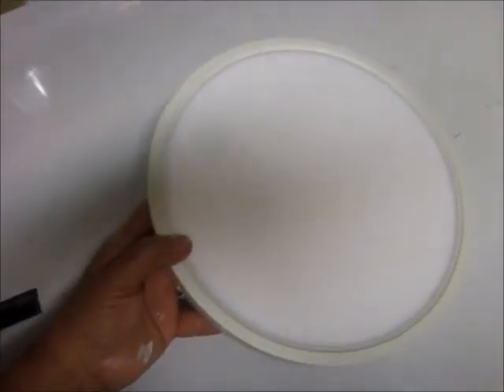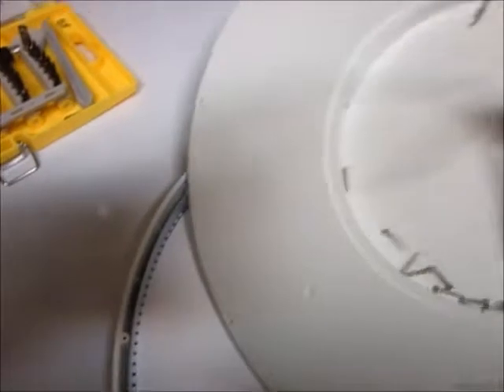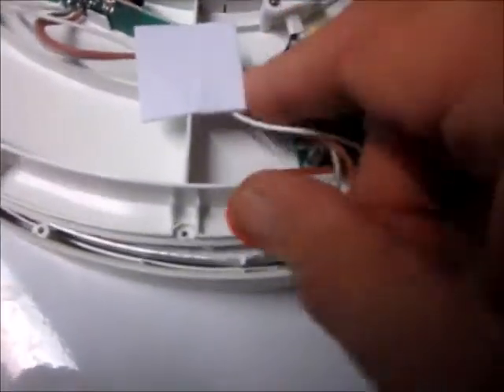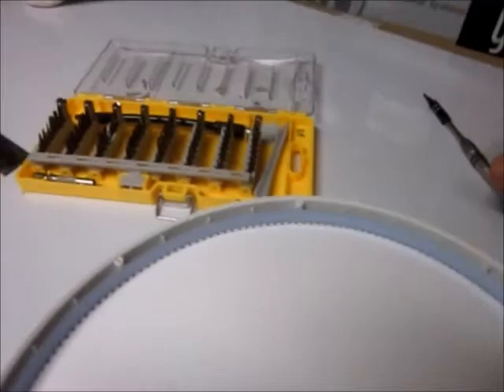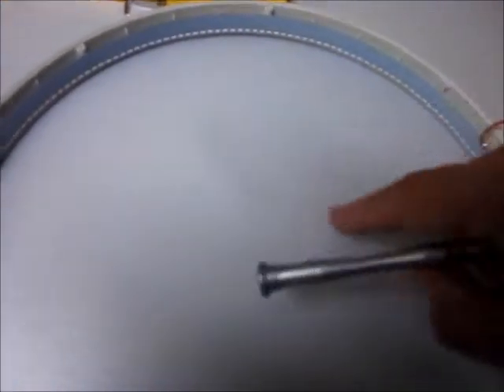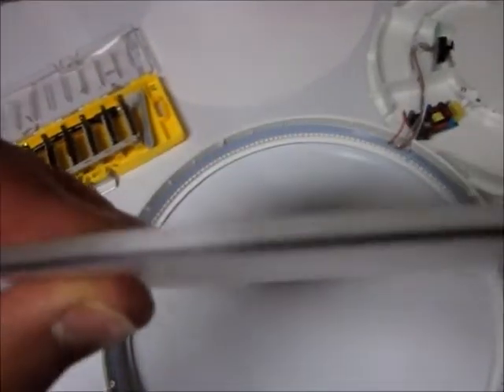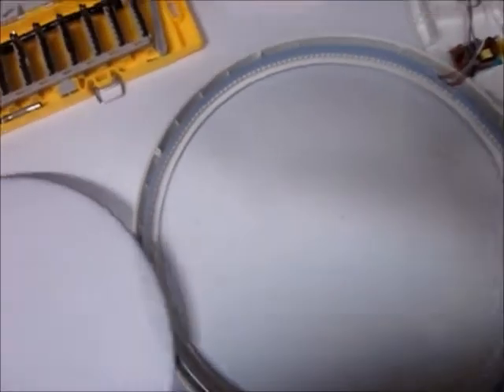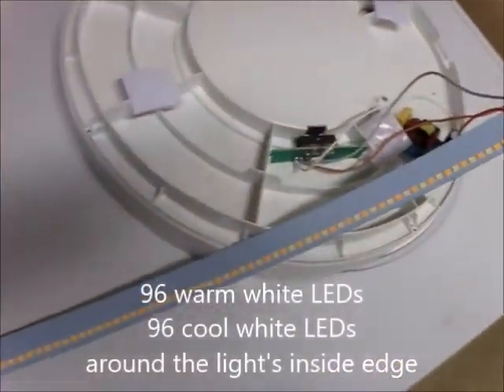Kitchen overhead LED light - Lets see how its built - teardown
2020 Kitchen overhead LED light - Lets see how its built - teardown